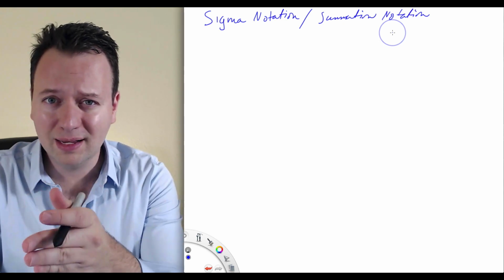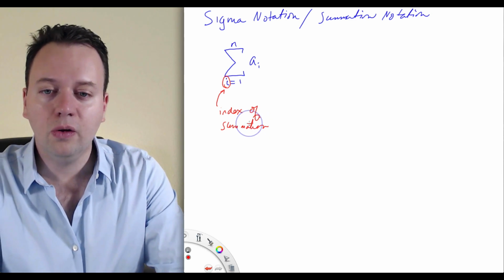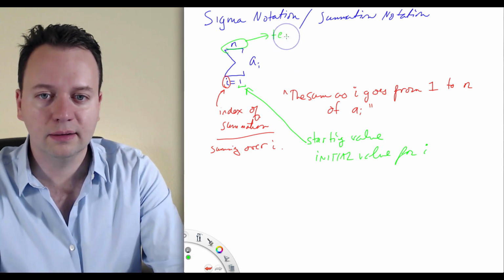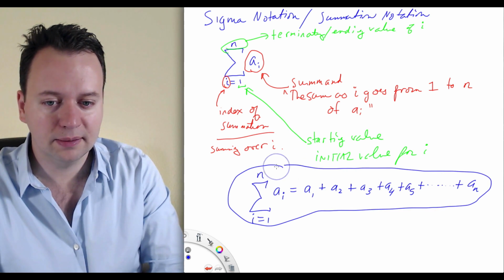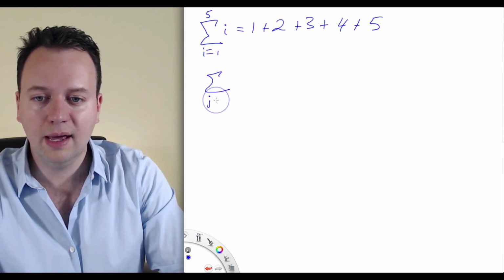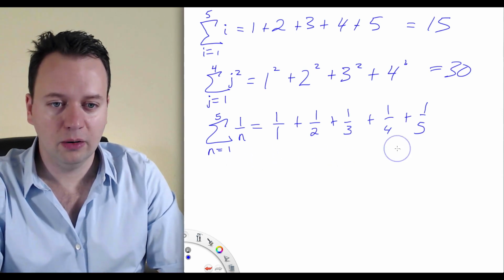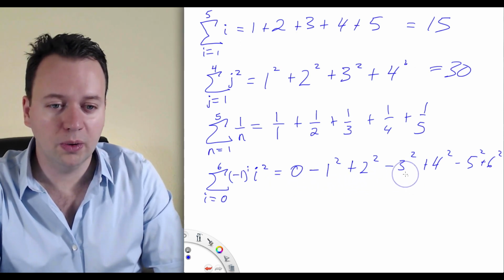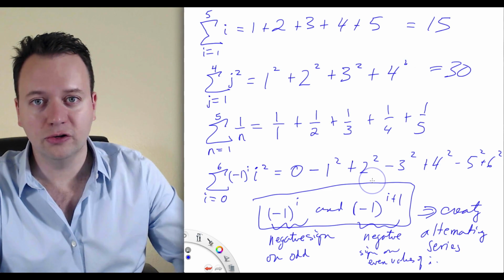5.2.1 Summation Notation